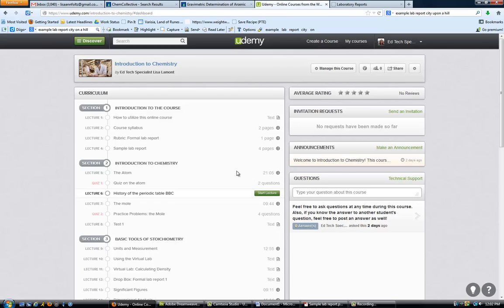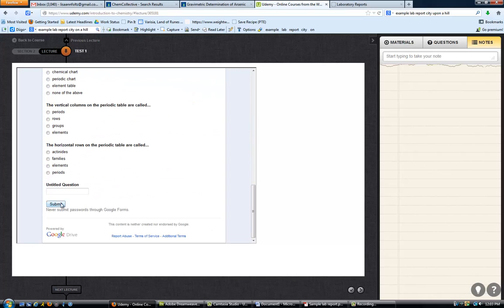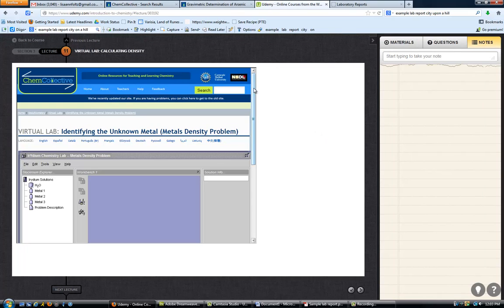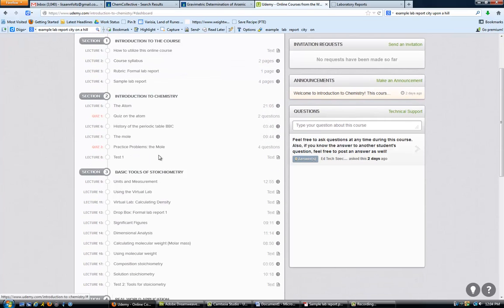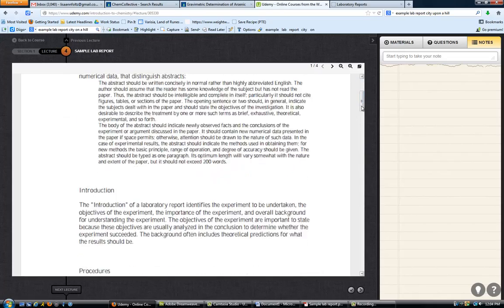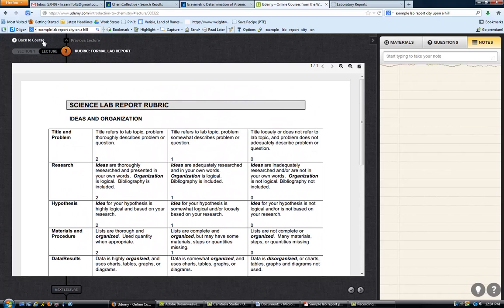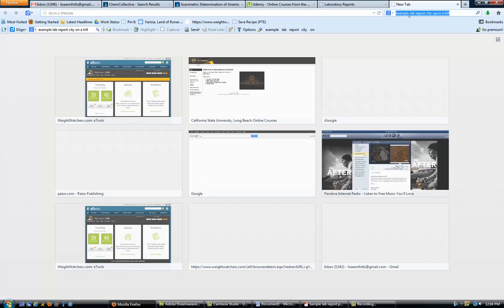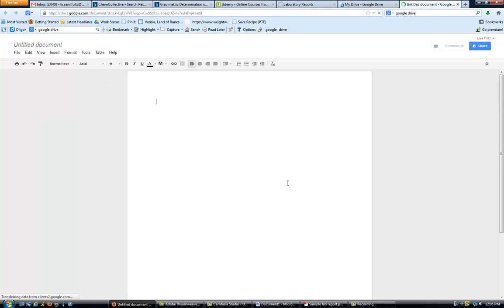Utilizing Udemy Chem Course